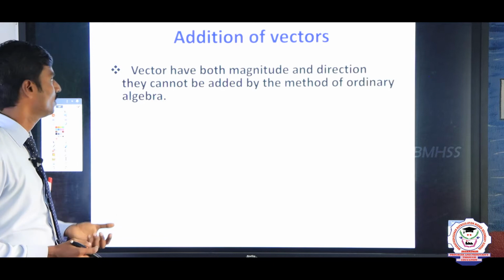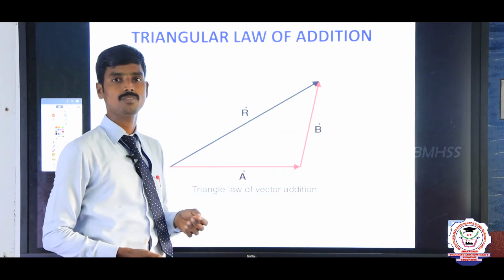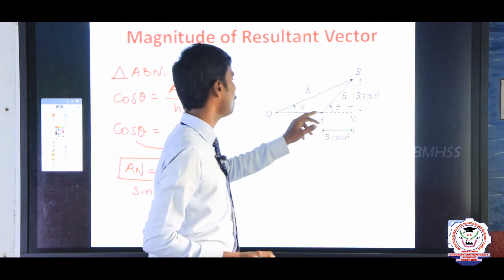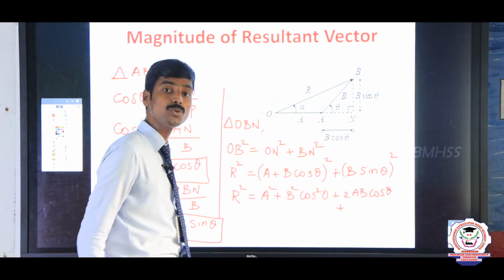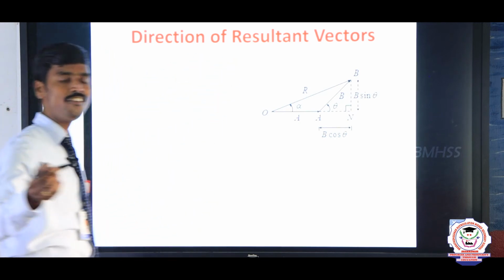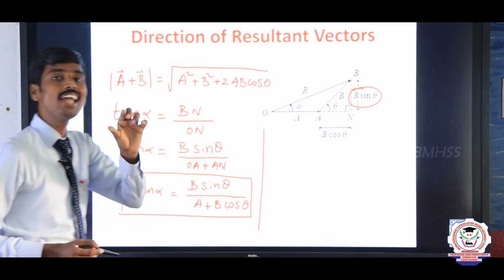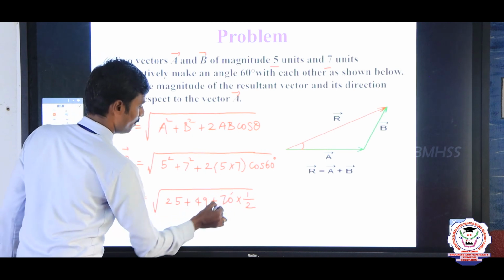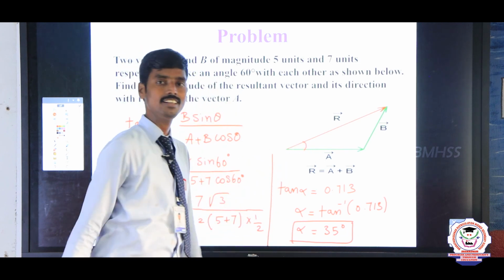Physics | Class 11 | Unit 2 | Kinematics| Part 3 | Bharathidhasanar school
Physics | Class 11 | Unit 2 | Kinematics| Part 3|  Explanation in English